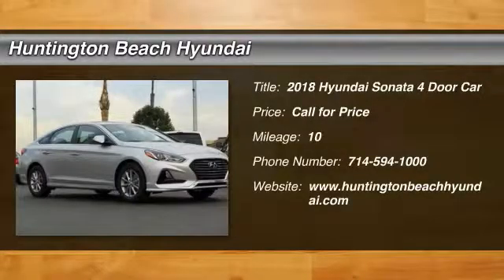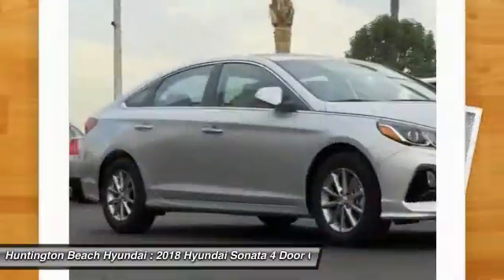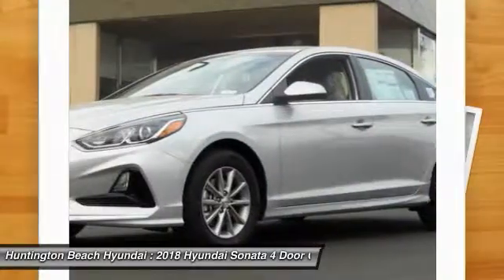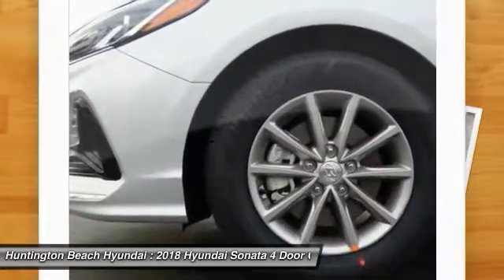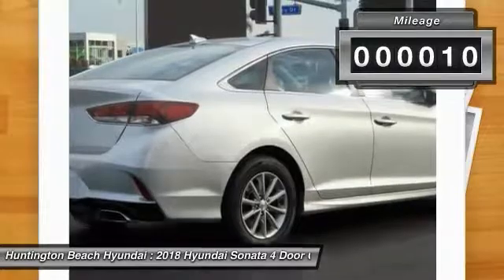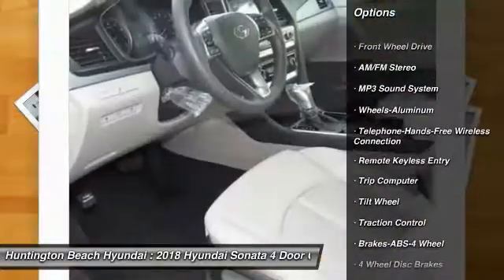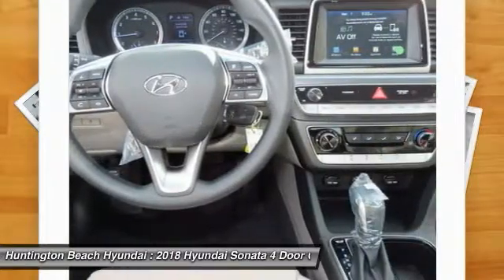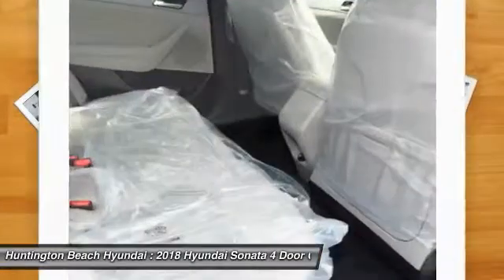2018 Hyundai Sonata Huntington Beach CA 18B67826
2018 Hyundai Sonata SE

16751 Beach Blvd.